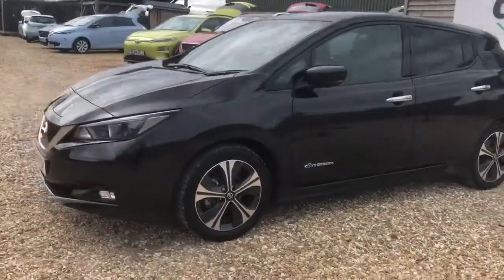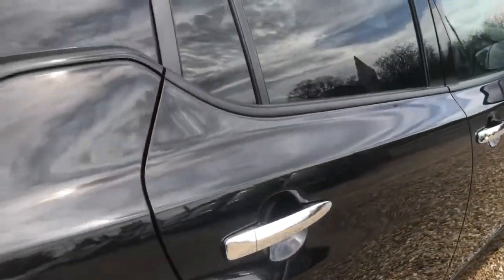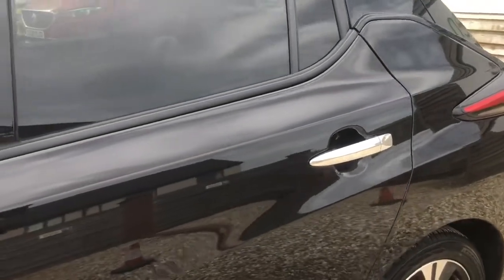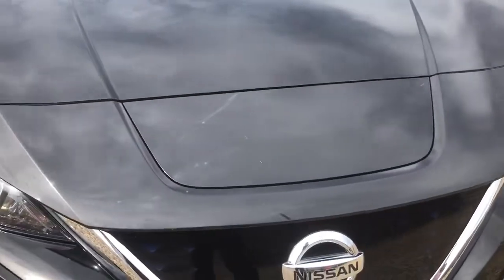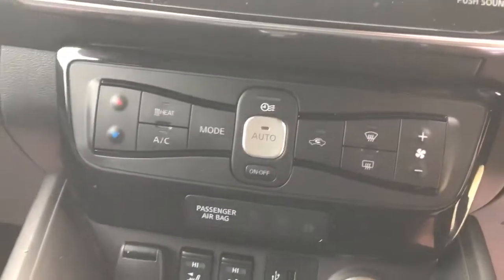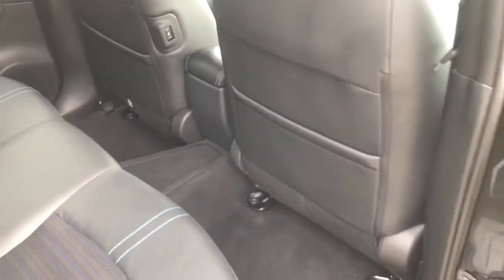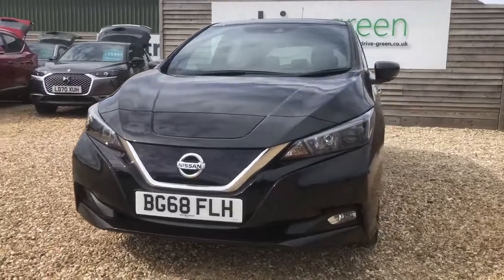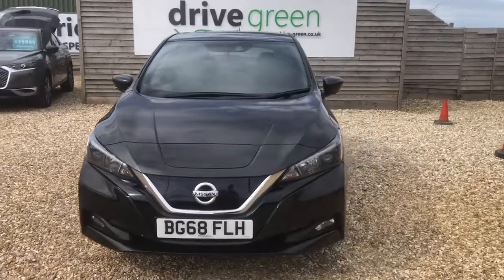2018 (68) Nissan Leaf 40kWh N-Connecta Auto 5dr - BG68 FLH